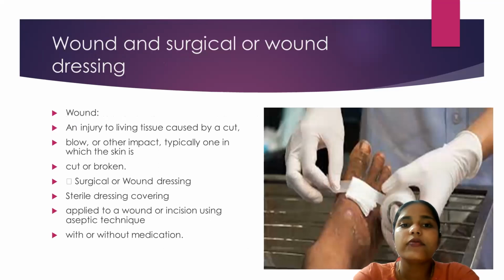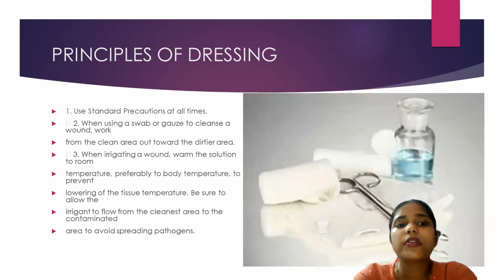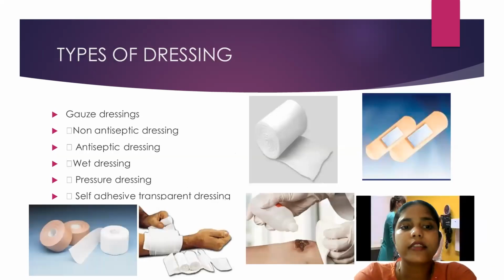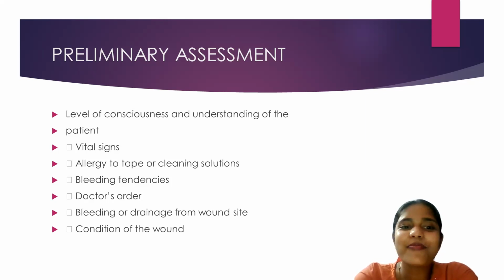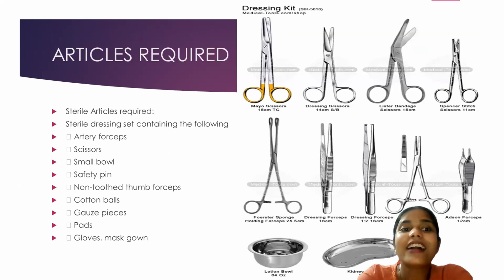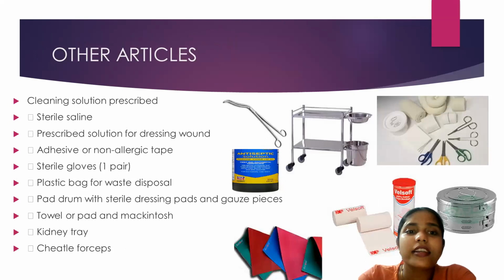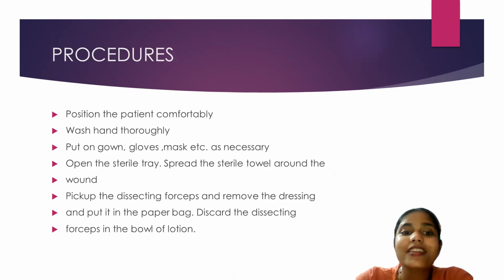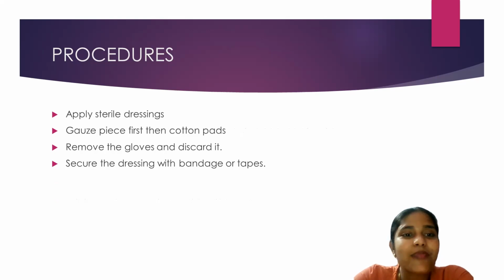wound care and dressing by Josy Jose